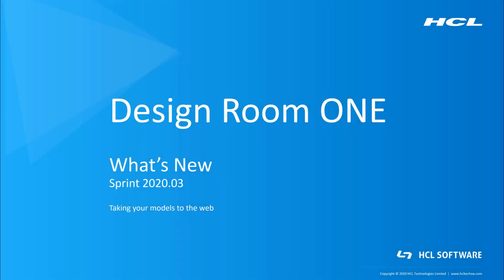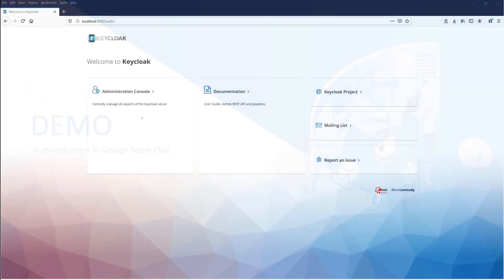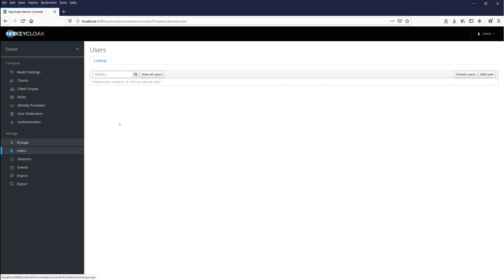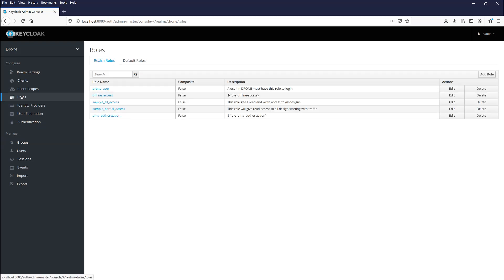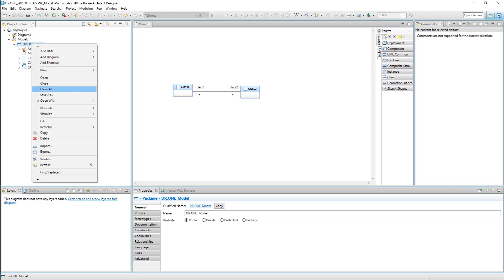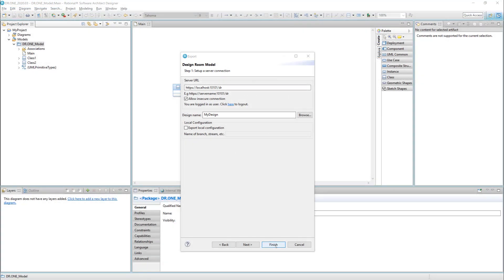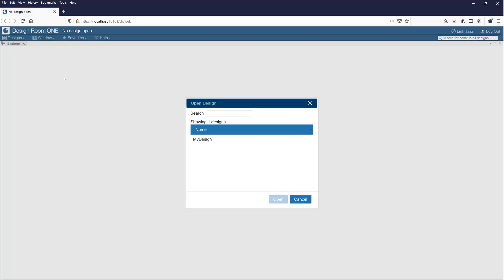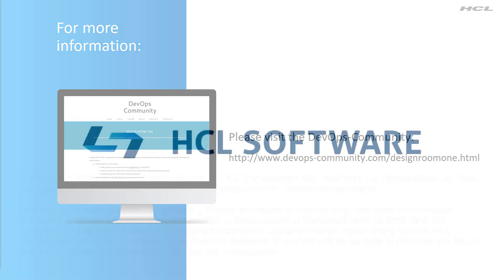Design Room ONE - What's New in 2020.03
This video features the new (experimental) authentication mechanism in Design Room ONE 2020.03.